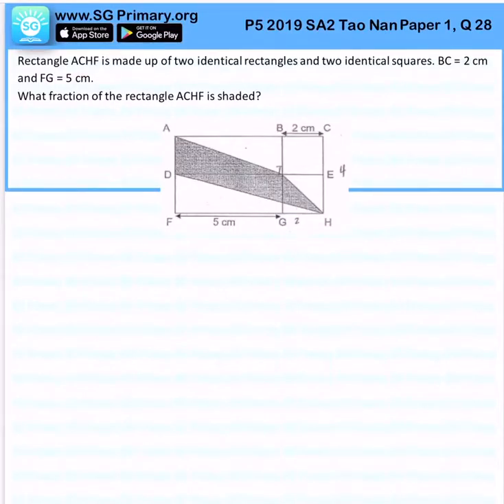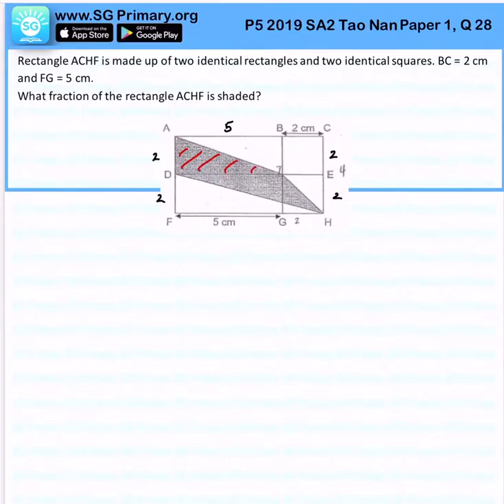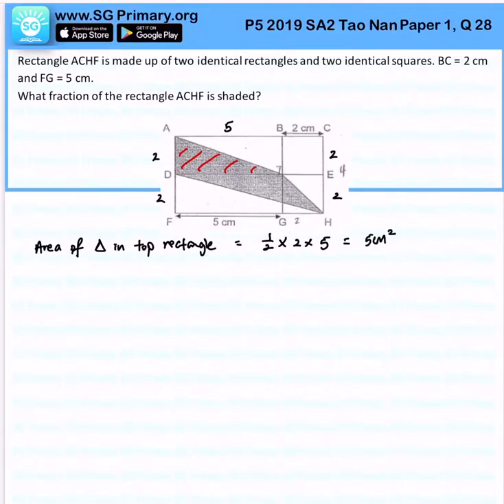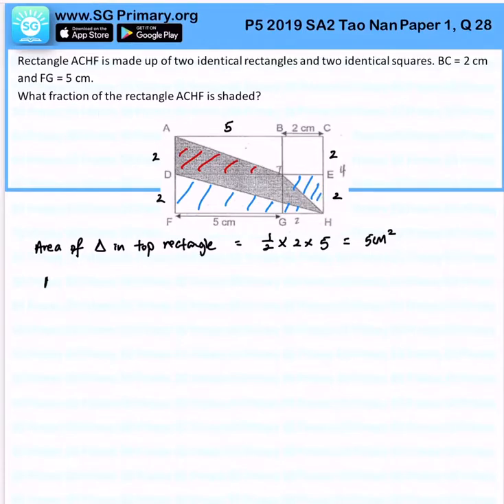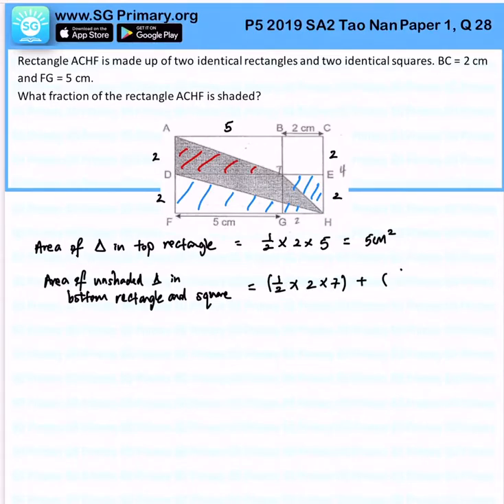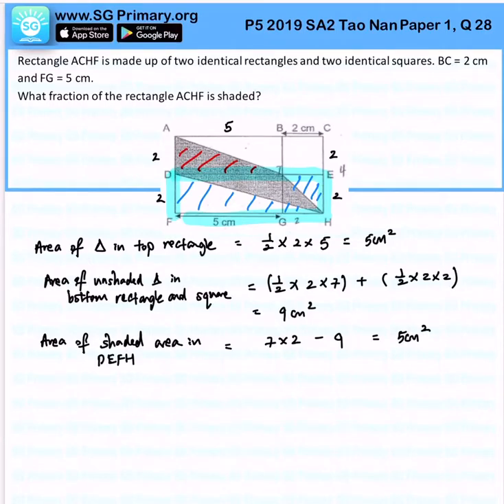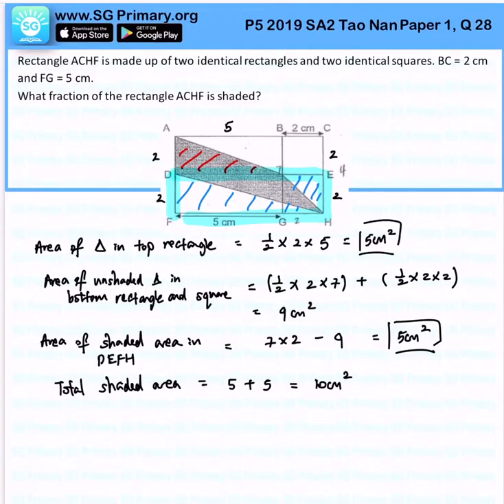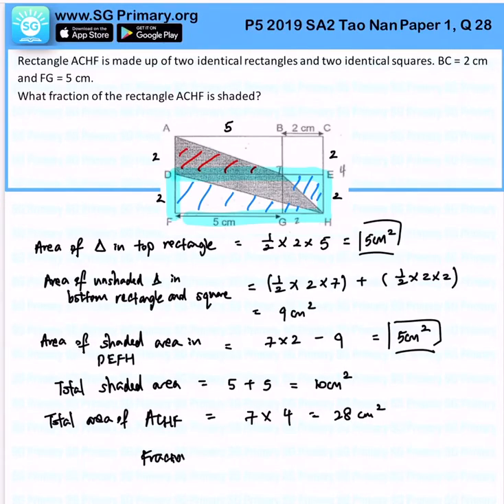Primary 5 Math 2019 TaoNan SA2 paper1Q28